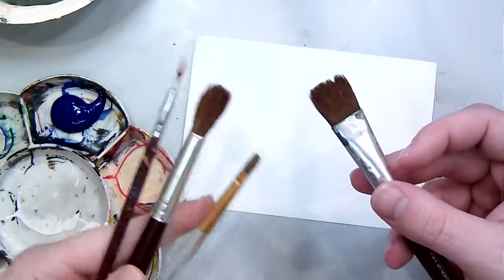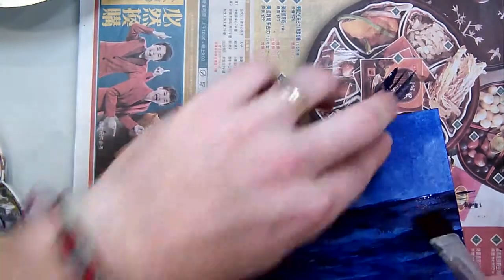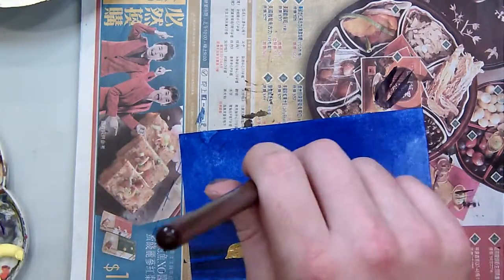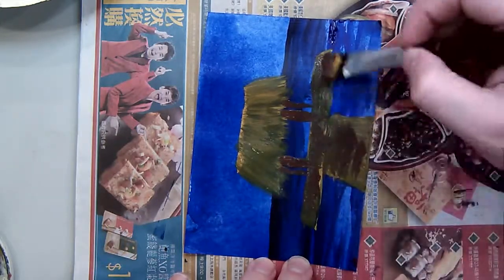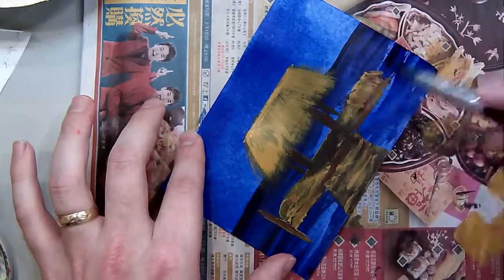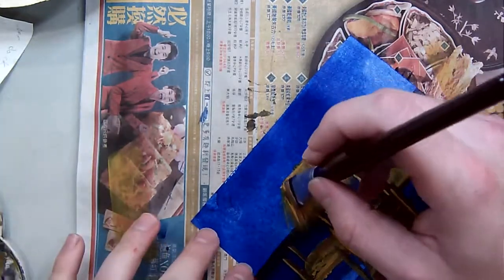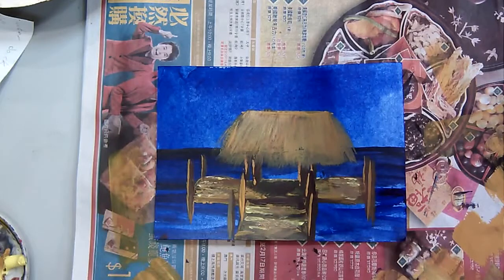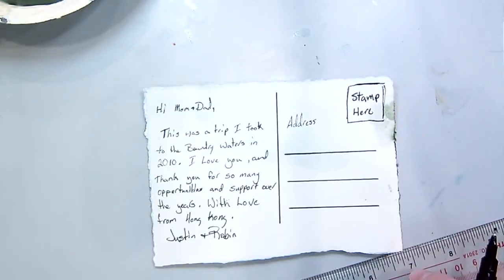7th Postcard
This video is about 7th Postcard